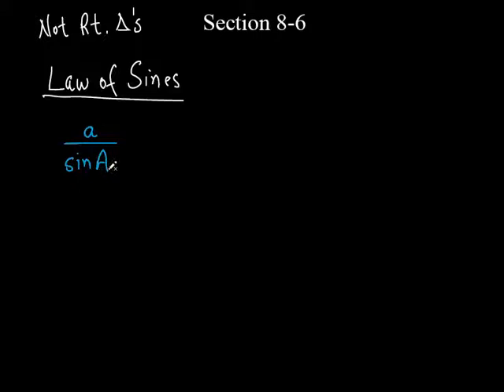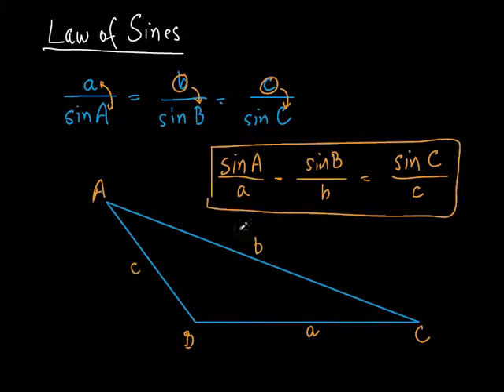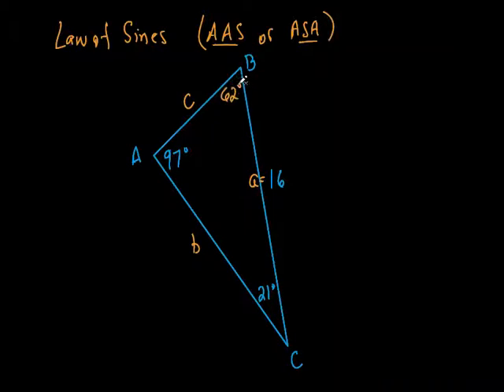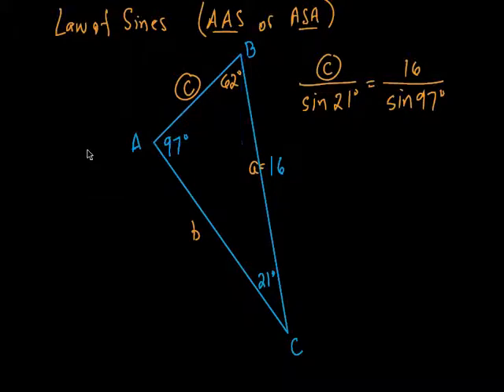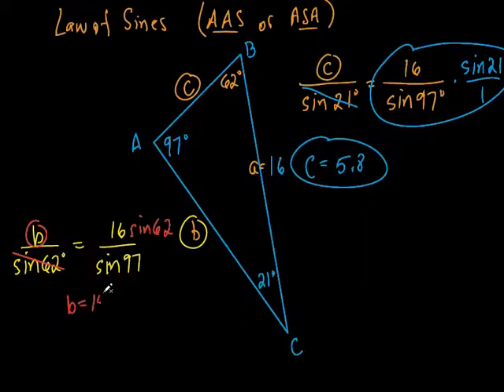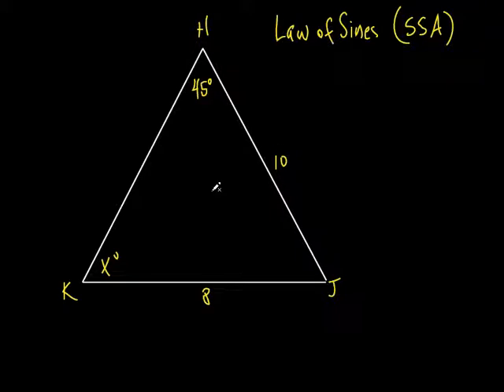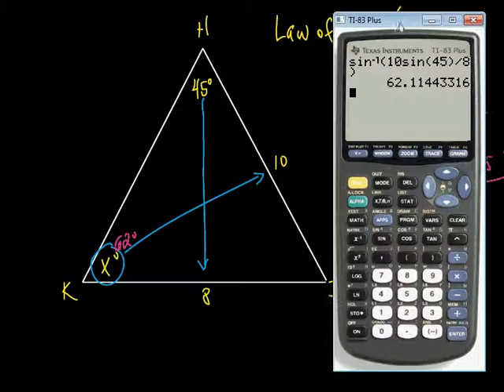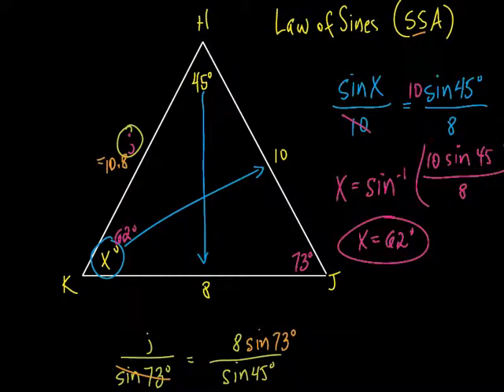3 Section 8 6 Law of Sines